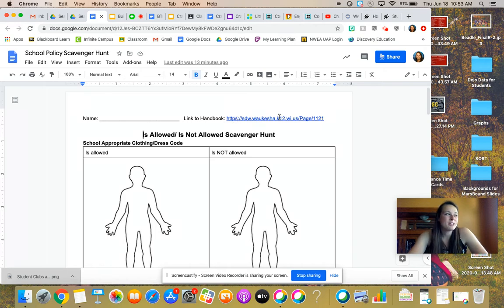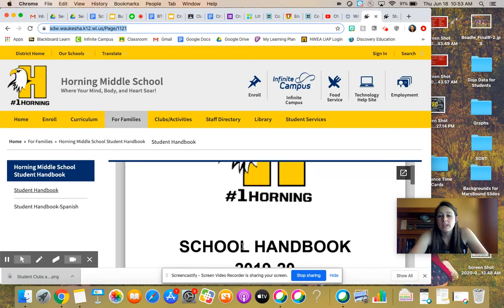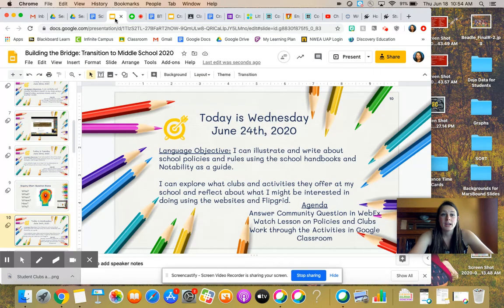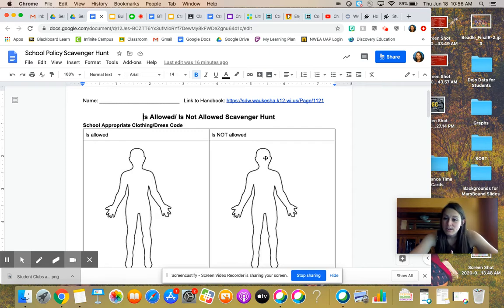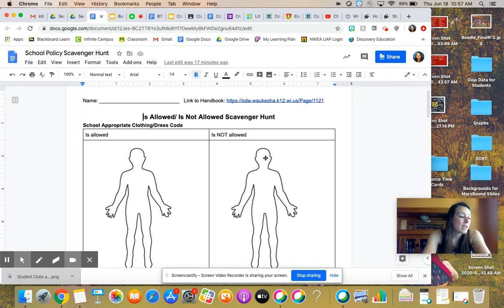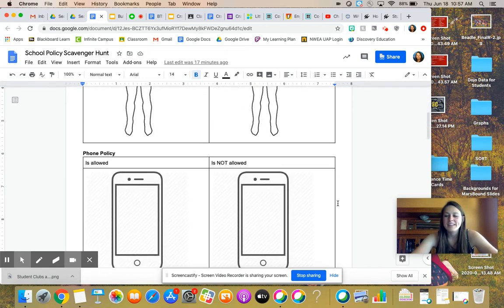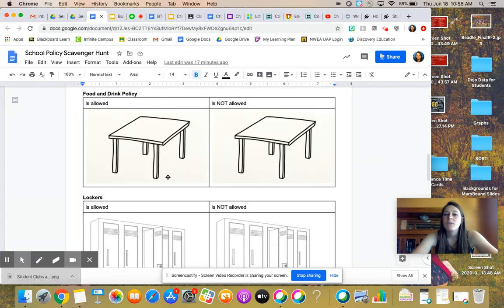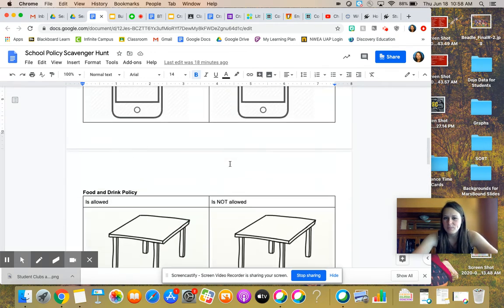BTB:TTS School Policy and Clubs